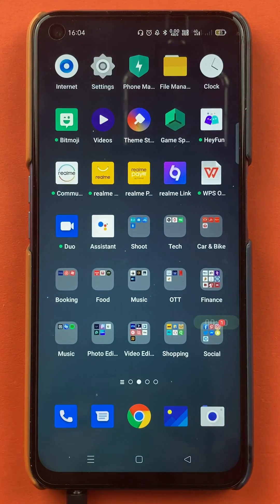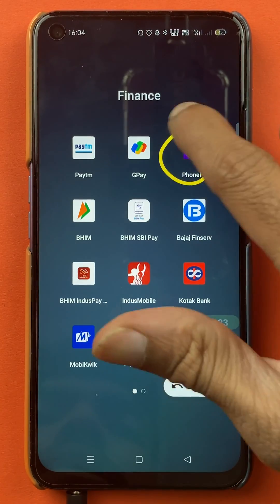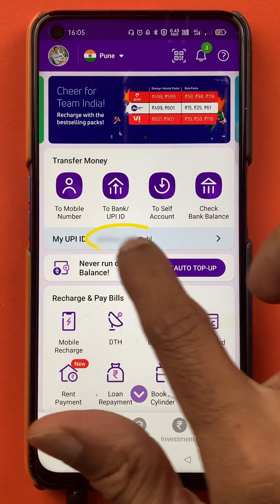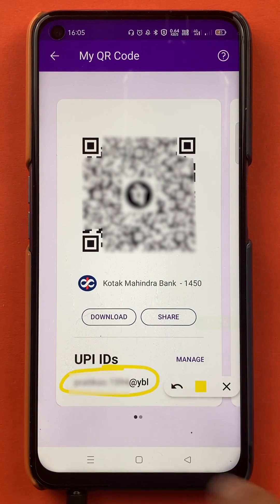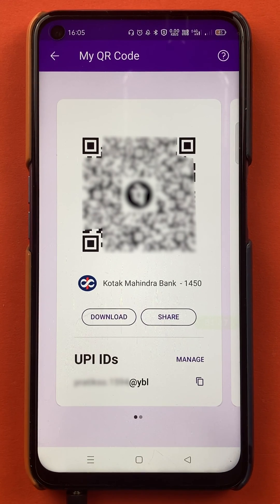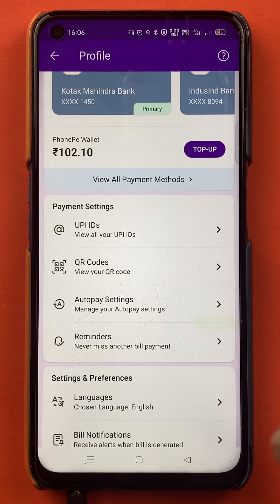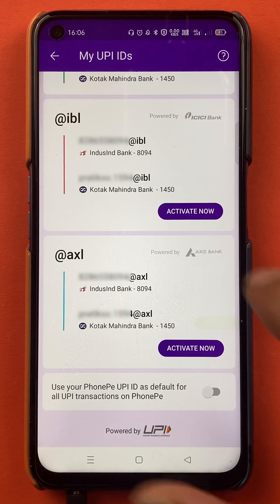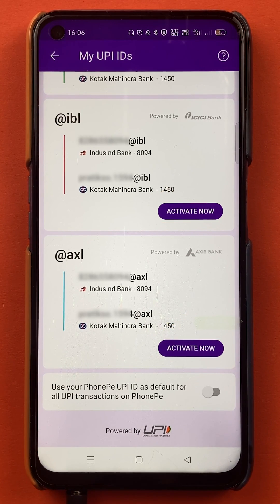How to See UPI ID In Phonepe? | Where is UPI ID/VPA in Phonepe App?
How to see UPI ID in Phone pe in Hindi. PhonePe is a UPI based transaction system with which you can use to transfer or make payments to friends and families.

In this video, I have explained how you can see the UPI ID in phonepe application.